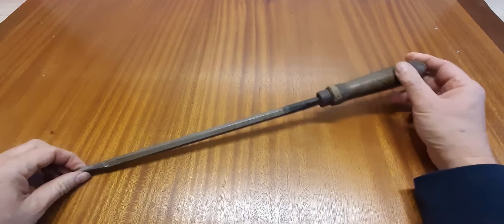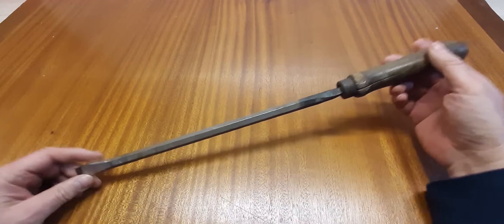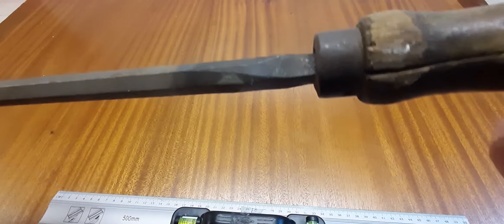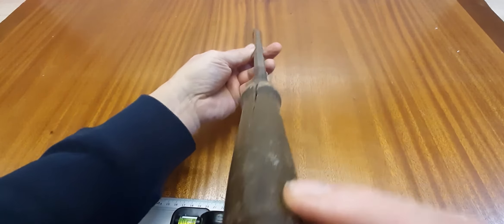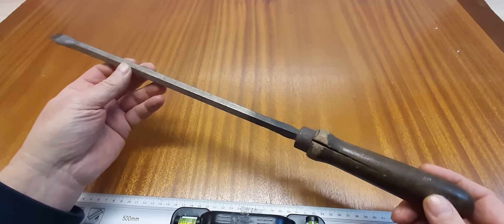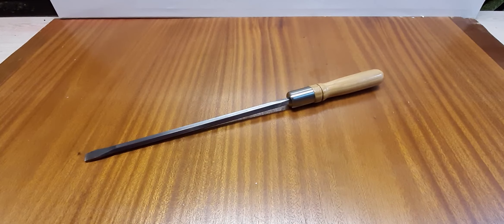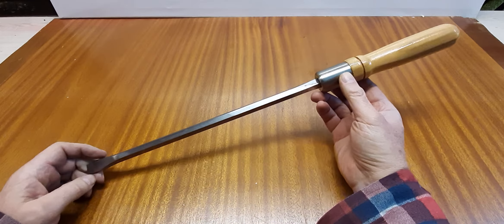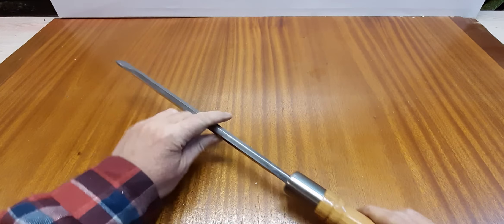Restoration of an old Screwdriver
In this short video you can see me restorating an old Screwdriver.
Its an very long Screwdriver, about 50 cm long, a little bit rusty and with a broken handle.